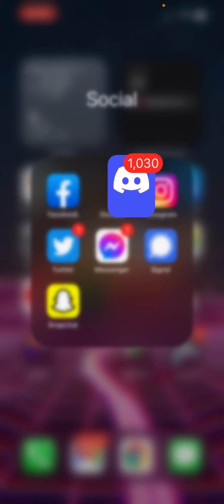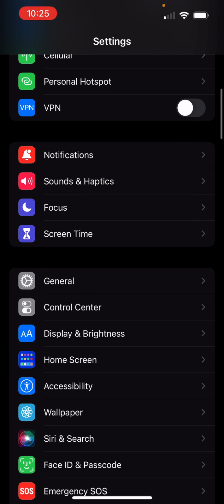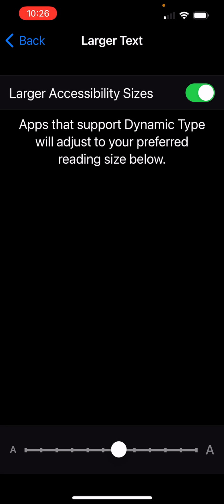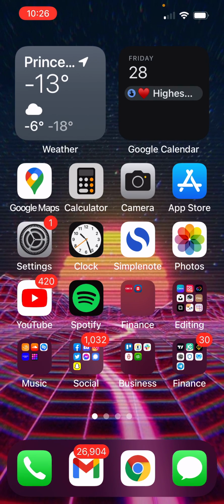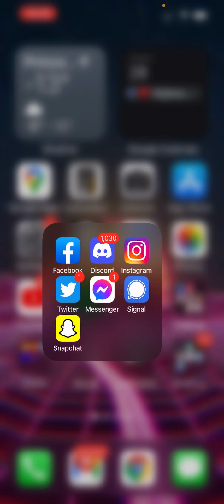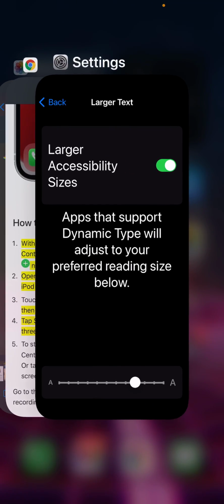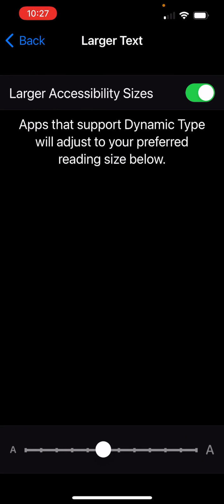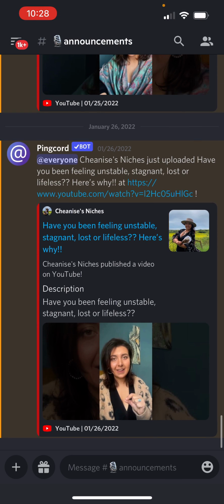How to Adjust the Size of Text on Discord for iPhone